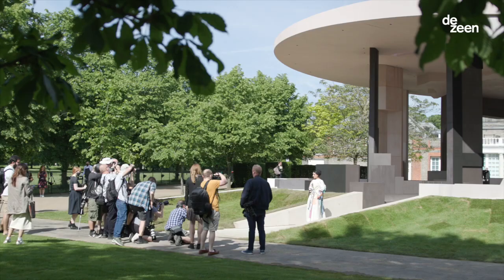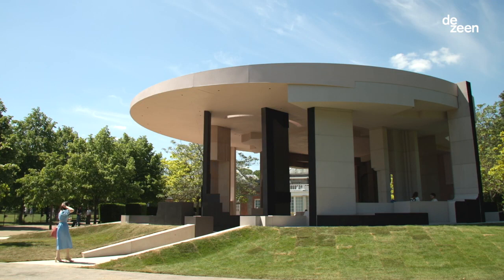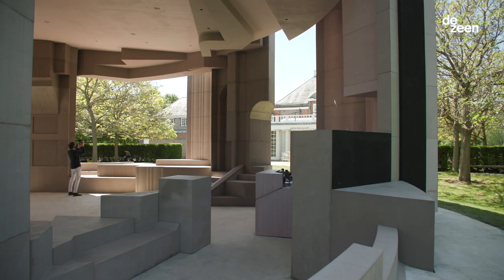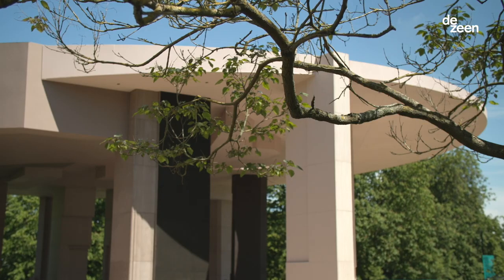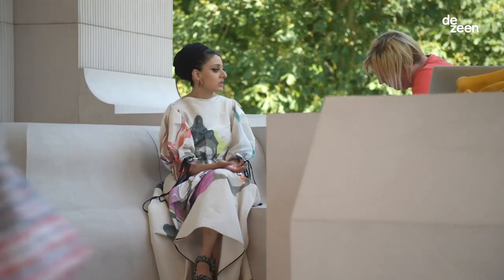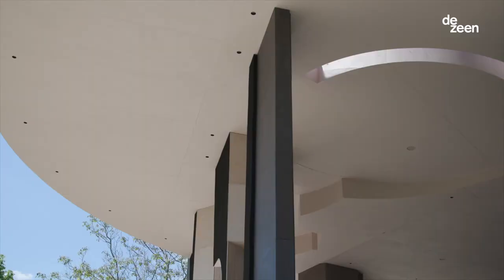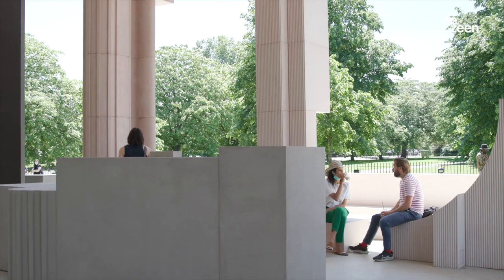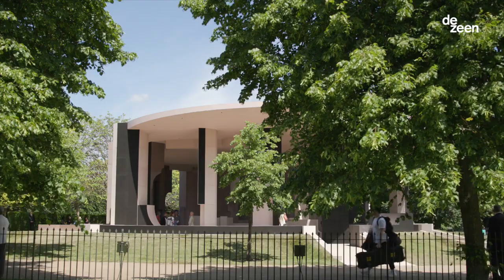PABELLON SERPENTINE 2021 - Sumayya Vally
Serie Pabellones. Arquitectura efímera, muestra de composición esencial hecha espacio - tiempo.
Créditos: Dezeen